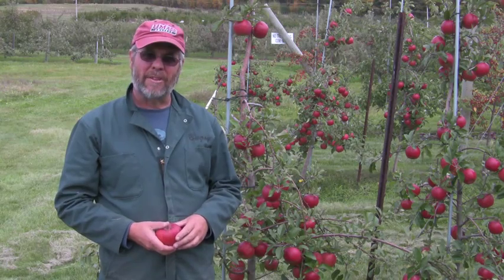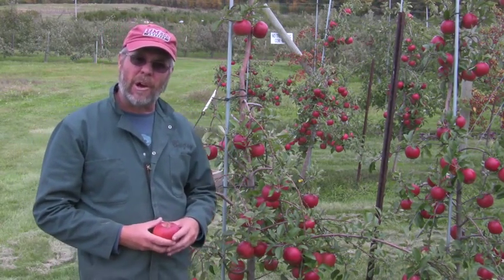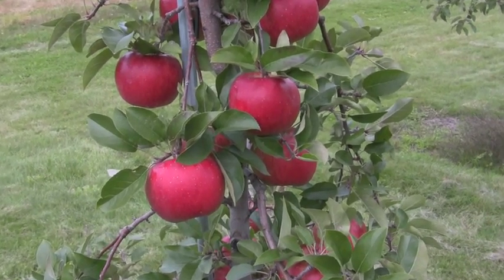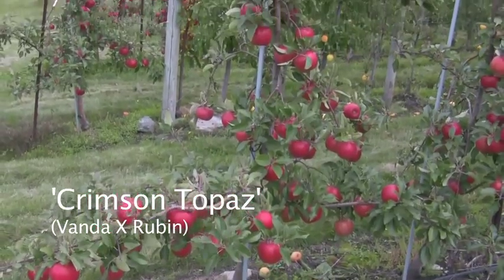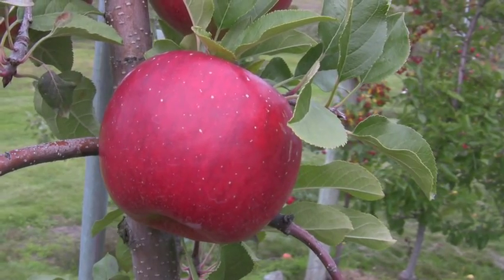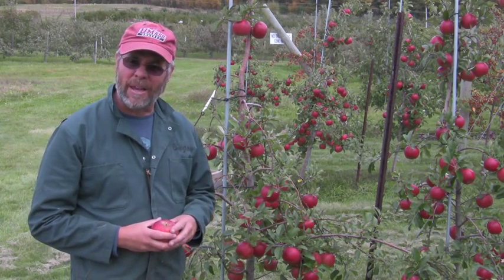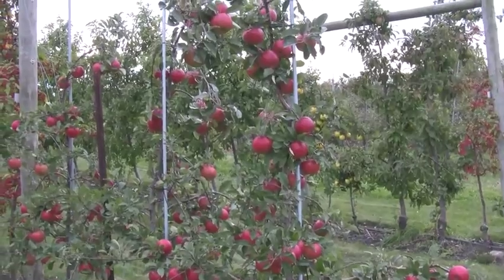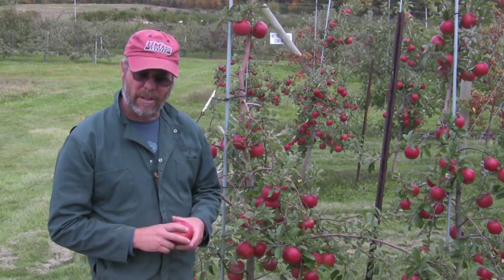UMass Video Fruit Advisor-October 12, 2009: 'Crimson Topaz' scab-resistant apple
UMass Video Fruit Advisor-October 12, 2009: 'Crimson Topaz' scab-resistant apple. At the UMass Cold Spring Orchard.